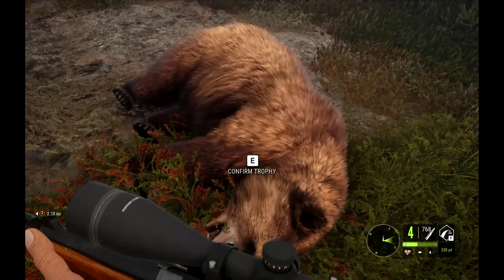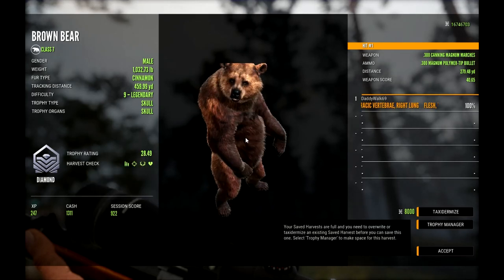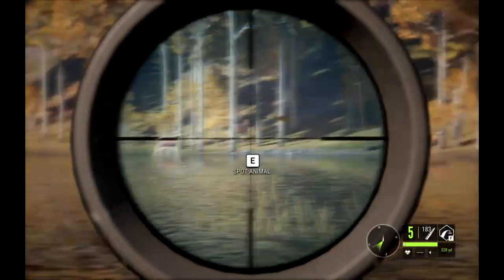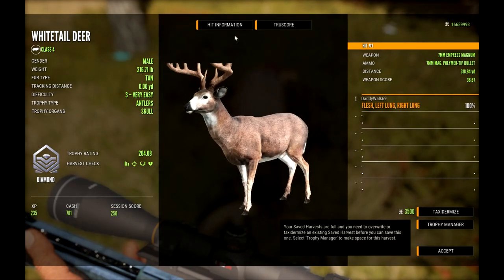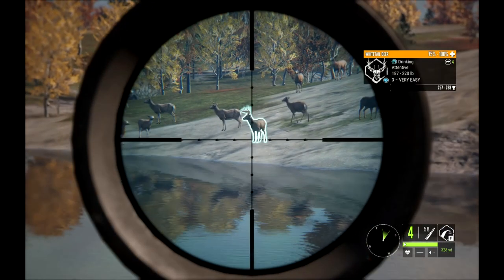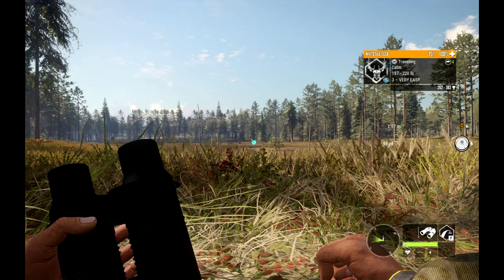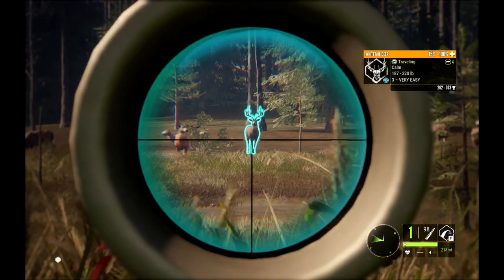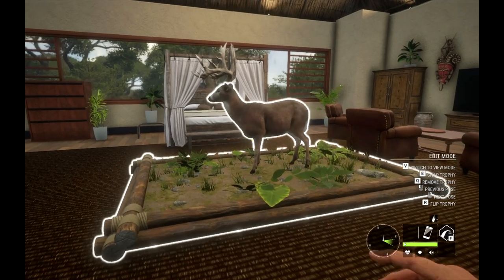MY FIRST GREAT ONE WHITETAIL and other trophies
I finally speak in this video and I killed a great one. Also I'm changing the channel name soon